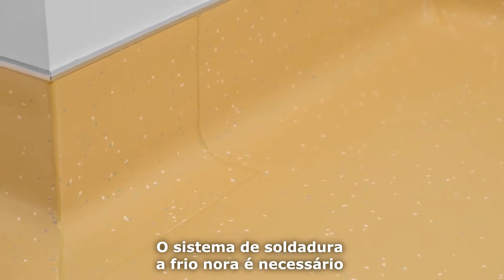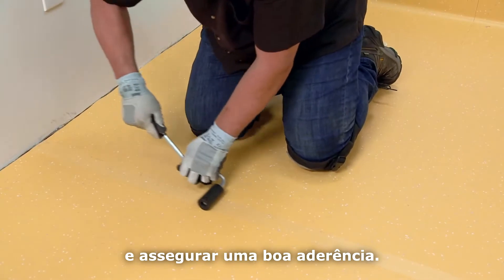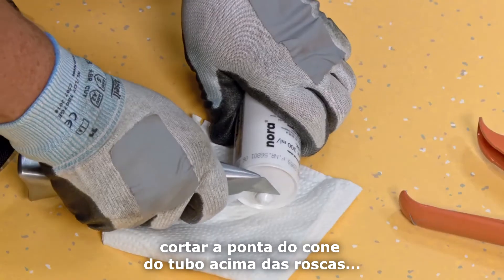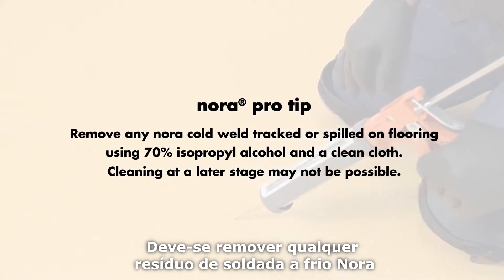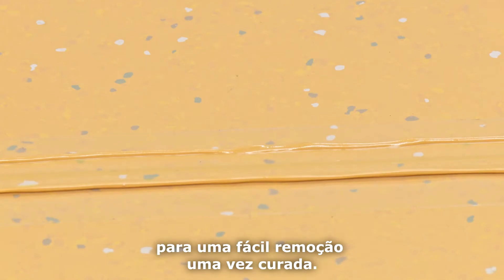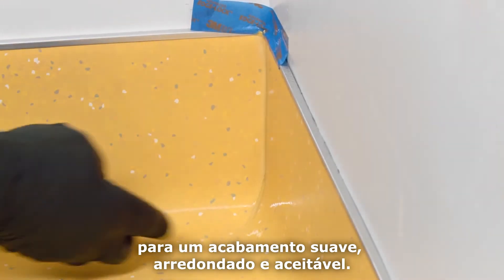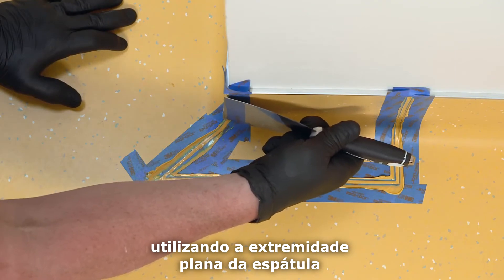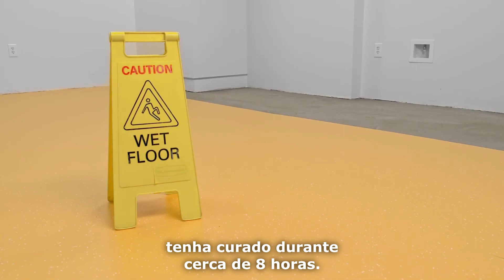nora® Cold Welding - Português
Aprenda o passo a passo para fazer a ranhura e aplicar a solda a frio nora em juntas, assim como em cantos internos e externos. Inclui ferramentas e equipamentos de proteção adequados.